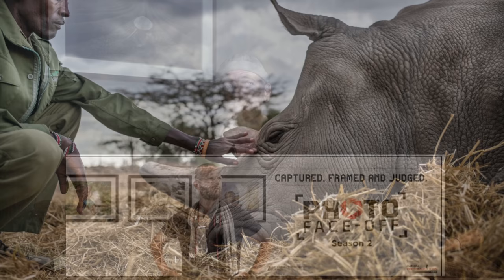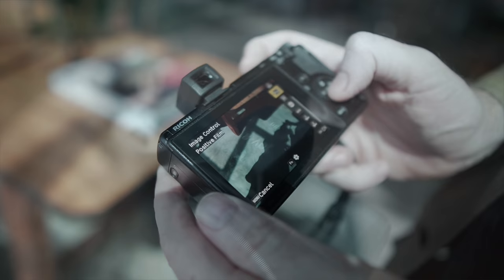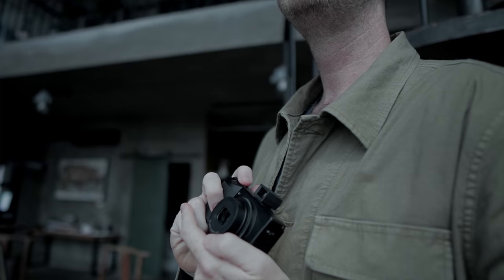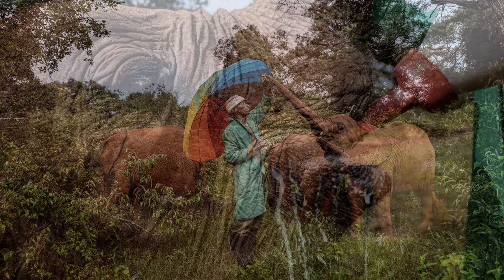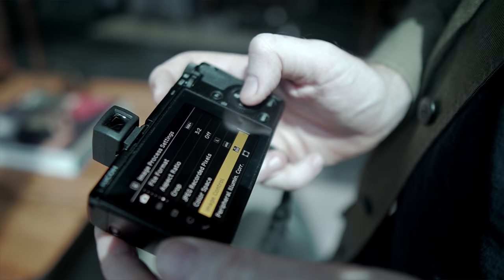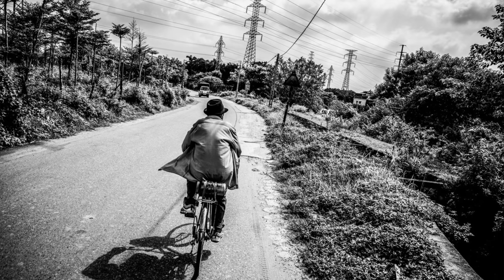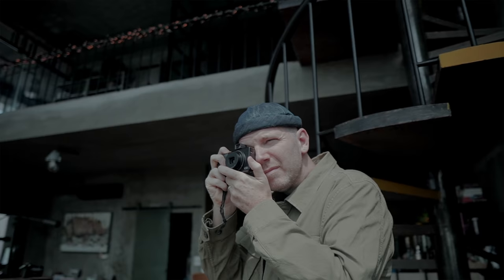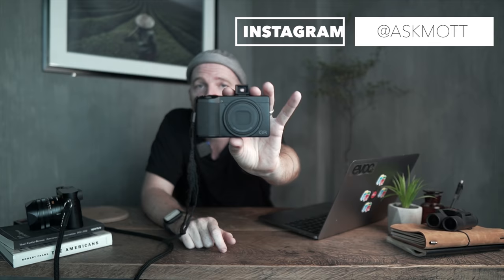Ricoh GR3 Review | The Ultimate Leica Back-Up Camera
In this episode, I dive into and review the versatile street photography camera legend, the Ricoh GR3. I tell you how I use it and why it's an intriguing addition to your Leica ecosystem or really to any photographer's kit.

Is the Ricoh gr3 the ultimate affordable backup to your Leica cameras?

🛒RICOH GR3 - AMAZON

Timestamps
0:00 Intro
1:27 Online Store Update
2:07 Features
6:00 How I use it
9:40 Leica back-up
14:40 What I don't like